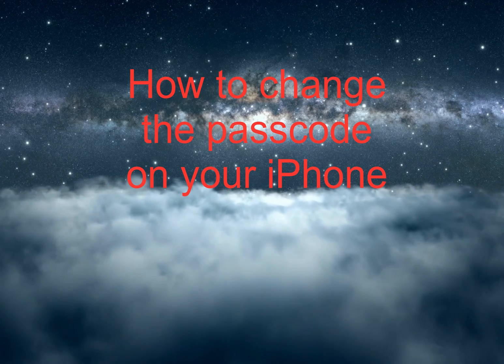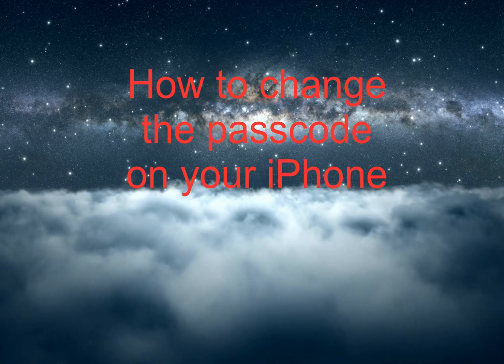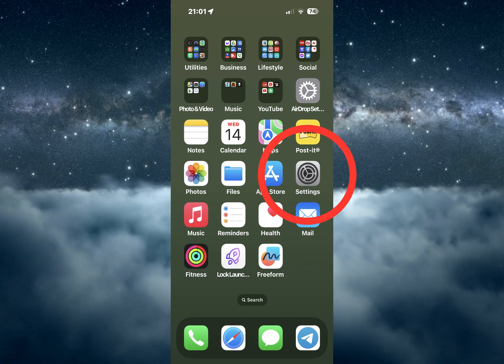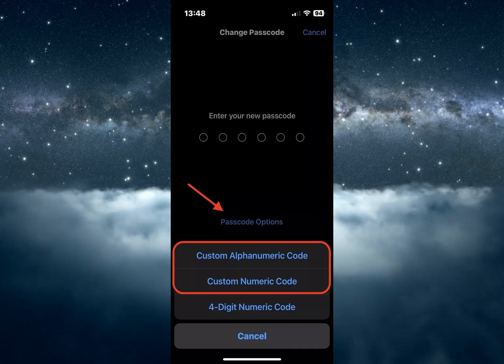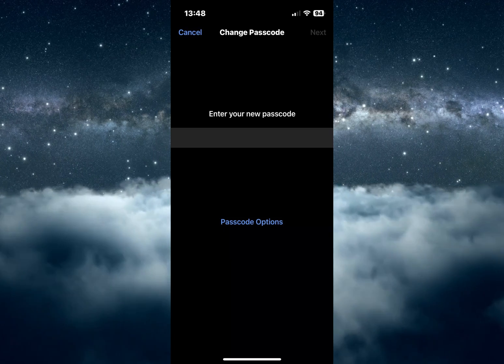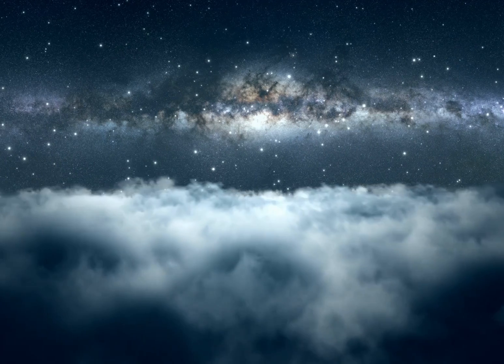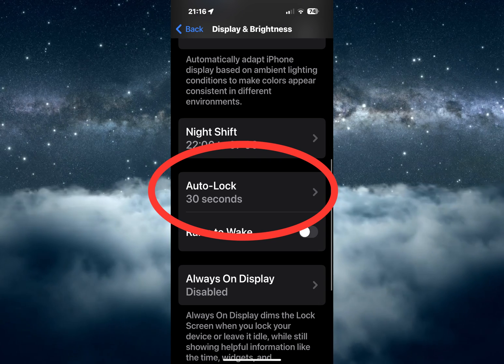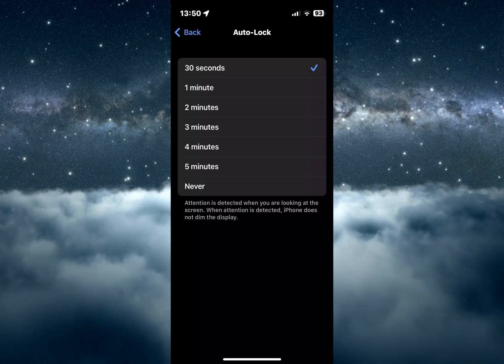Apple how to change your password electronics and gadgets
In this video, we'll show you how to change your password on your Apple device or laptop. This is a very important step if you want to keep your device or laptop safe, and it's easy to do!

If you've forgotten your password or just need to change it, watch this video and we'll show you how to do it quickly and easily! By following these instructions, you'll be able to keep your device or laptop safe and secure!
Changing your password